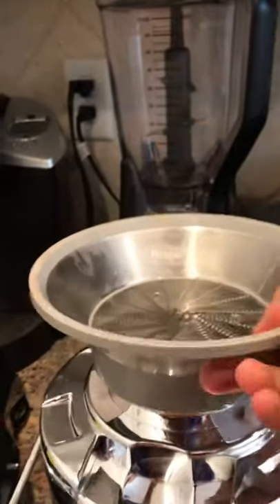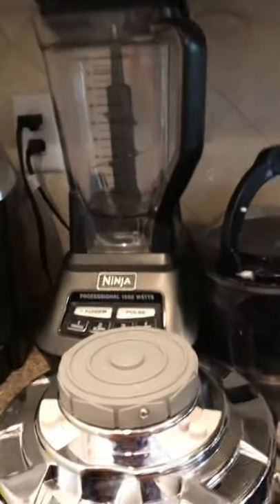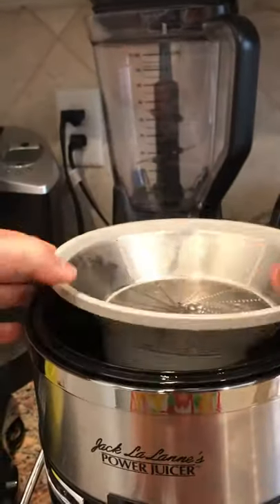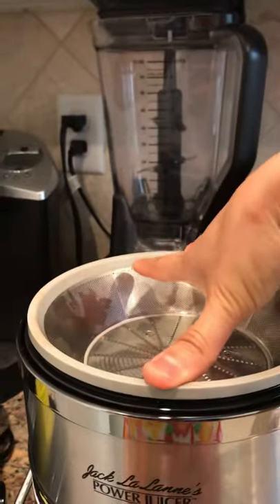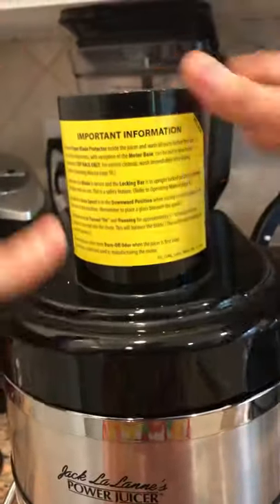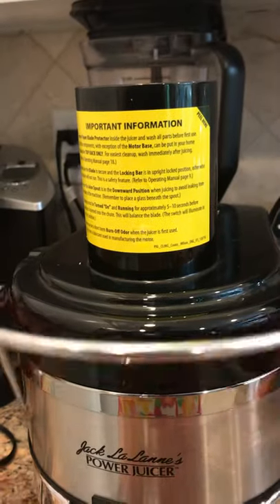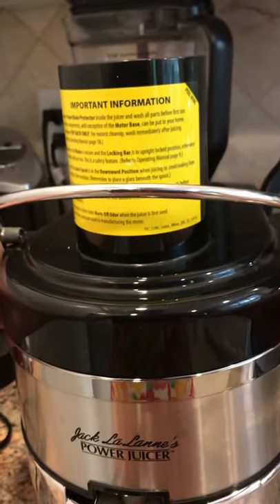How to open & disassemble Jack LaLanne’s Power Juicer - Model E-1188-1